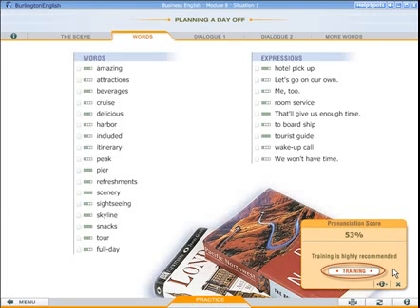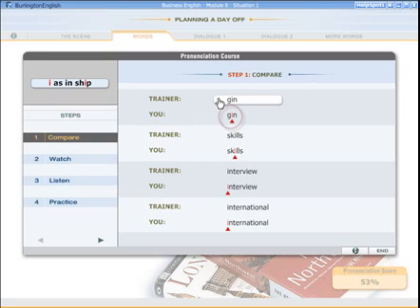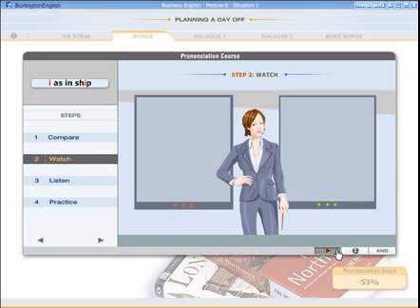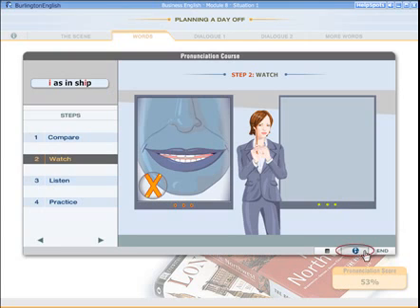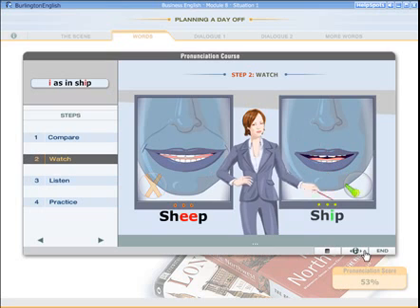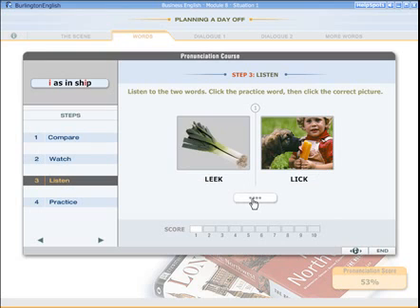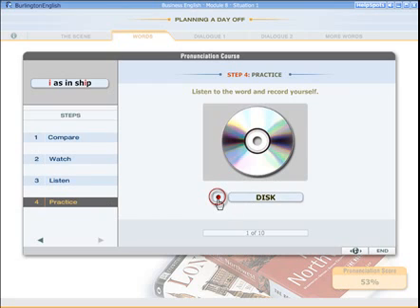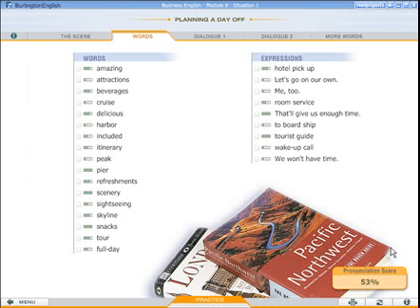Help Movies - Specialized Courses - Course